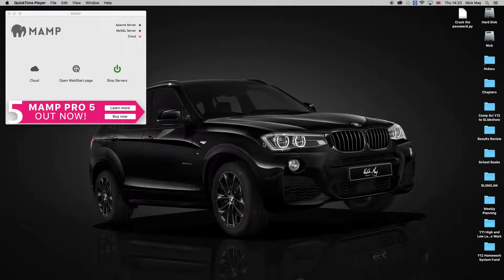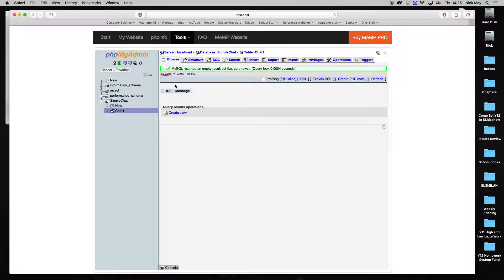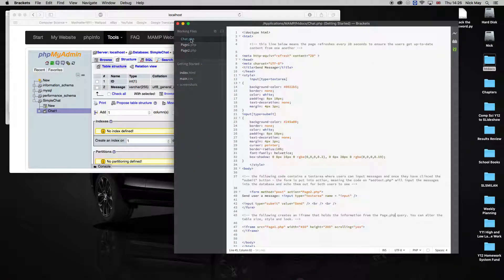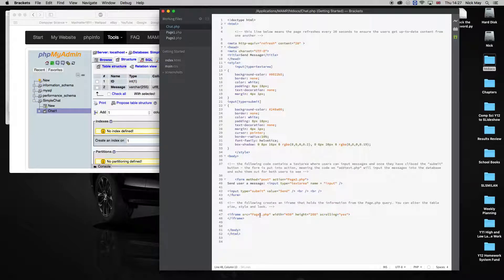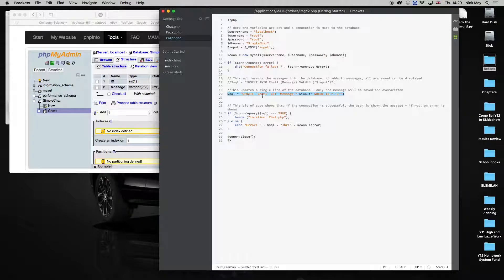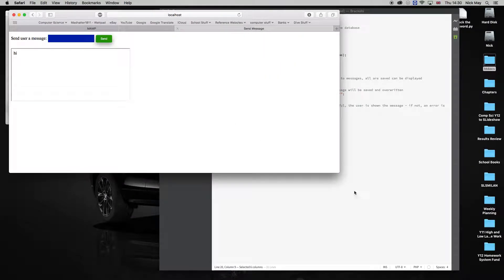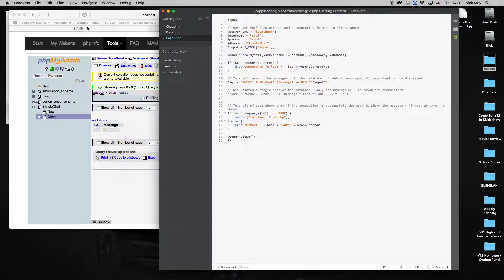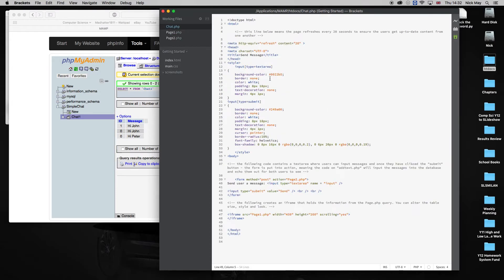Create a very simple Chat program using PHP and MySQL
Simple Chat program written in PHP using a MySQL database. I have created this using a local host, rather than an online version,
just so that students can learn how to make it and test it. I will work equally as well with a real ISP and live website.